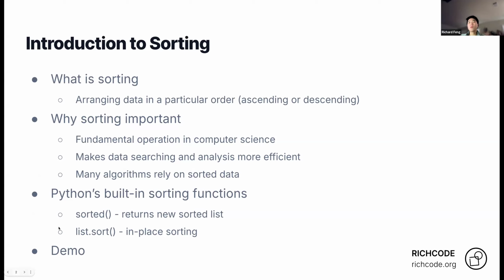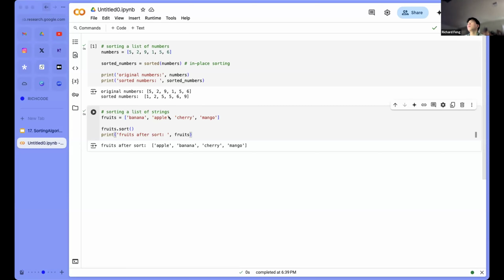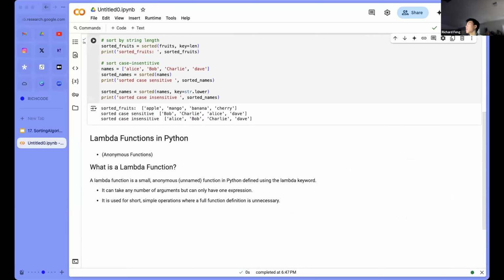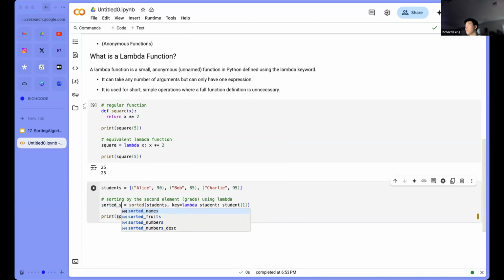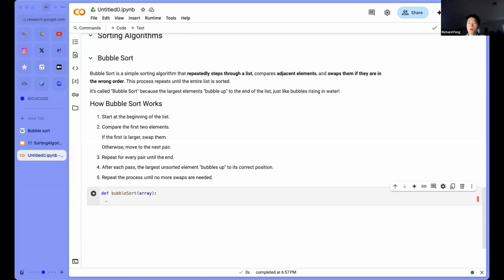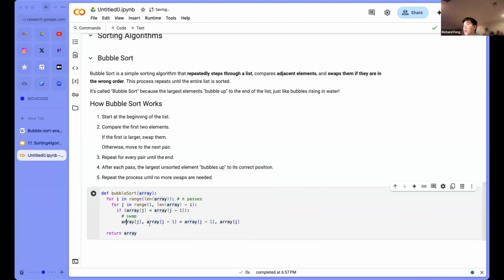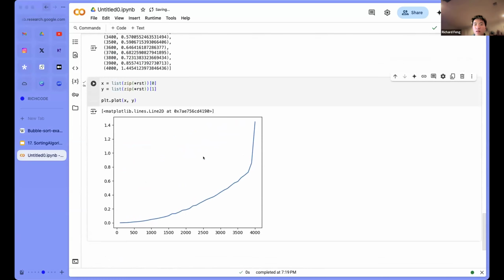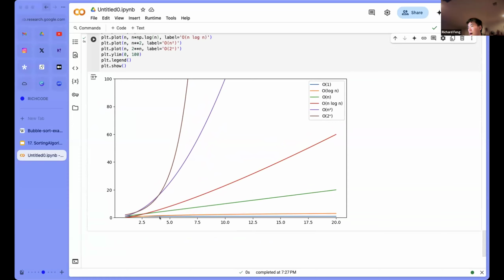Python Lesson 17: Sorting Algorithm